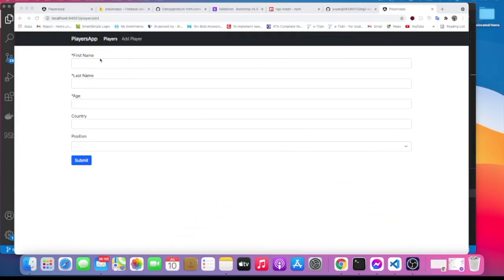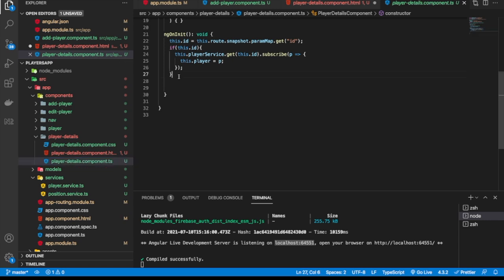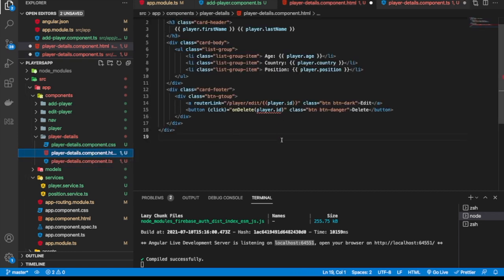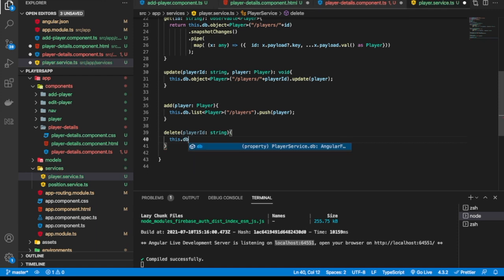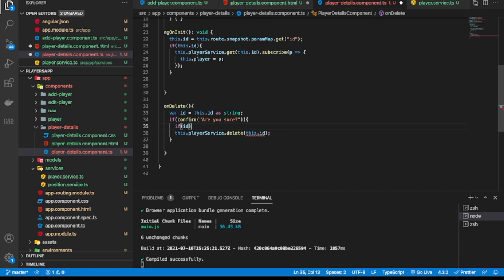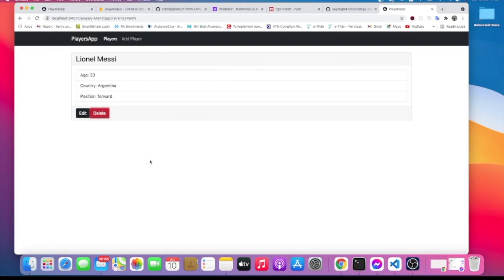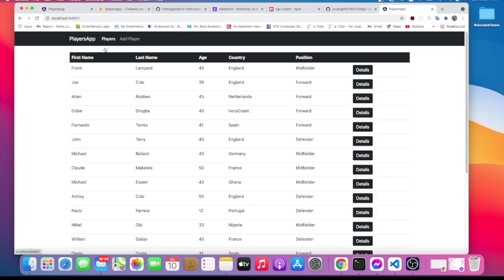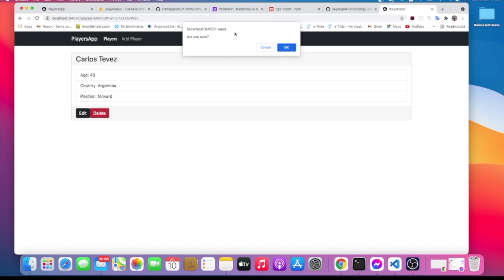Deleting data from an Angular Application and Firebase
In this video, I will be showing you how you can perform the delete operation in an Angular application.